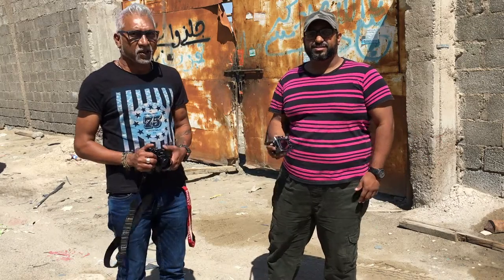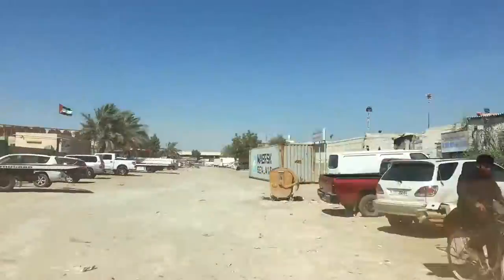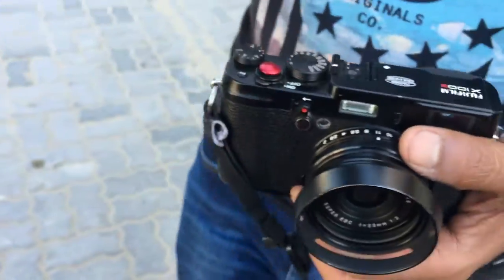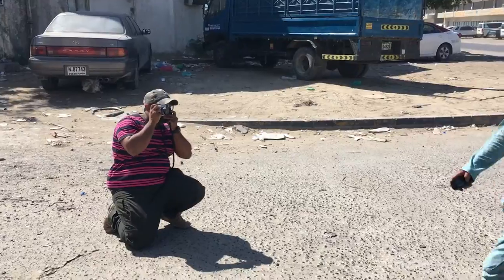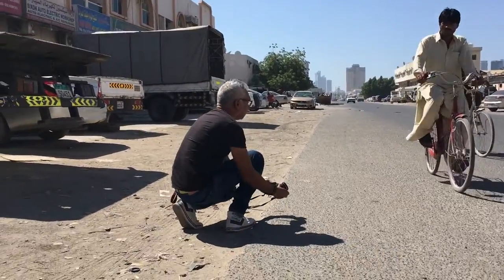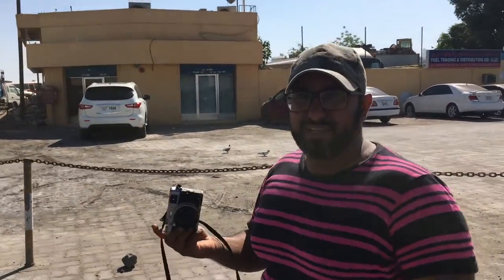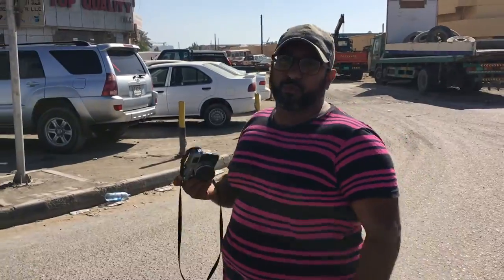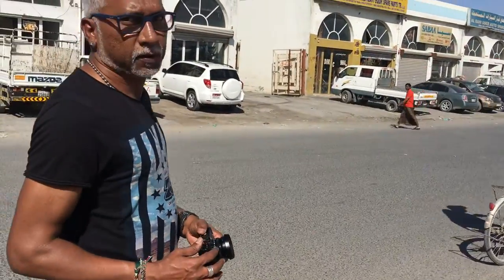Street Photography In Sharjah-UAE